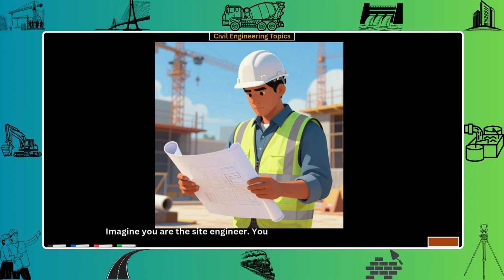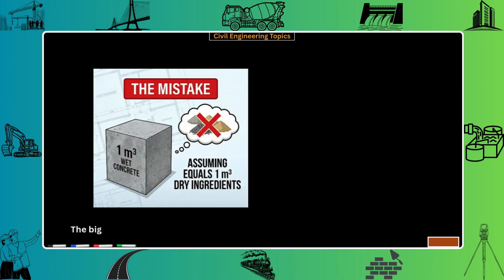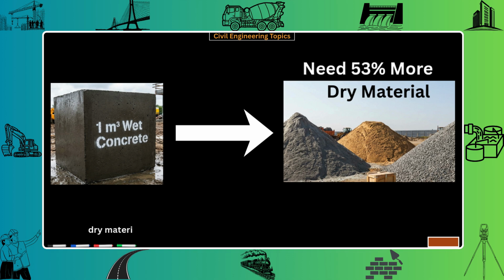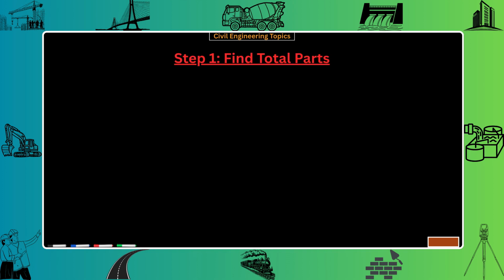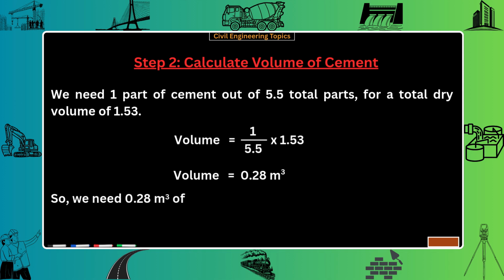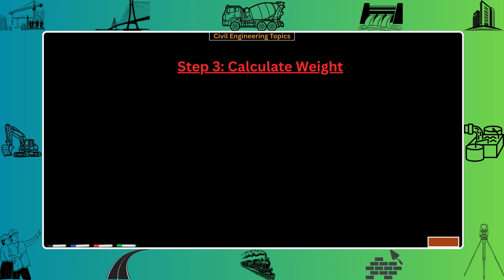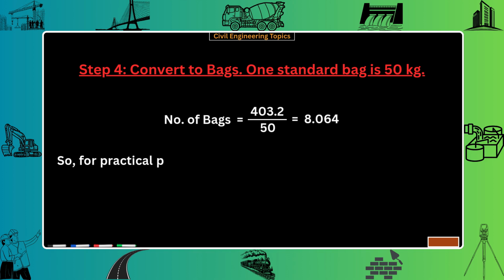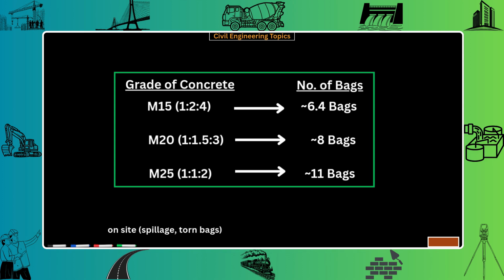How to Calculate Cement Bags for 1 Cubic Meter of Concrete (M20 Grade) | Site Engineer Tips 🏗️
Confused about the "1.53" factor in concrete calculations? 🤔 In this tutorial, we solve a standard Quantity Surveying problem: Calculating cement bags for M20 grade concrete. This is a must-know concept for GATE, SSC JE, and university exams.